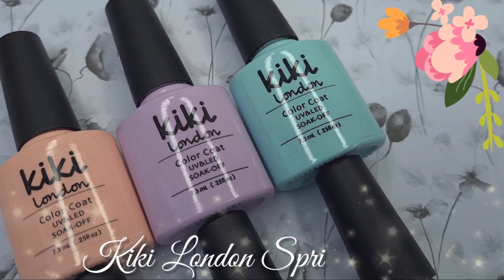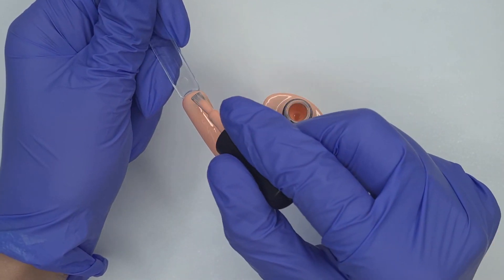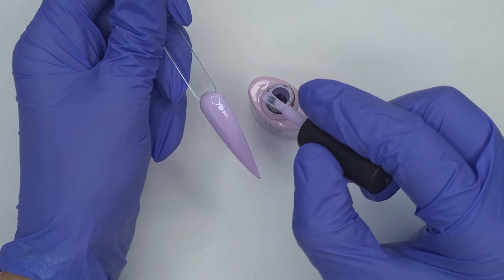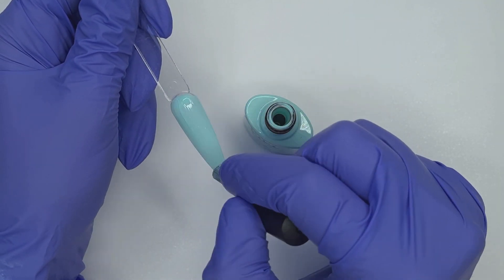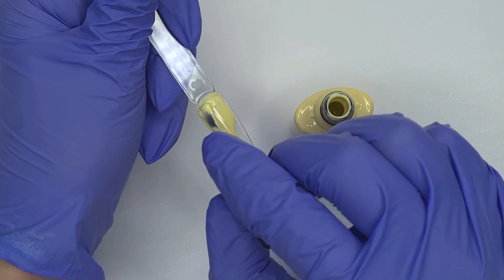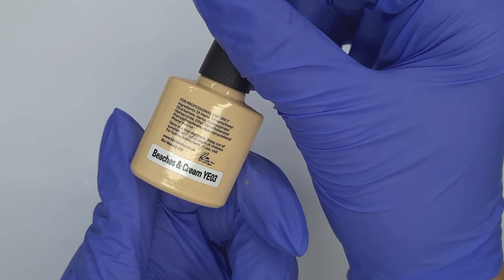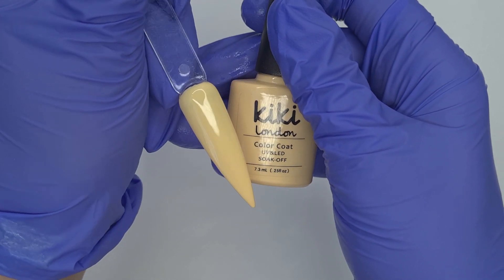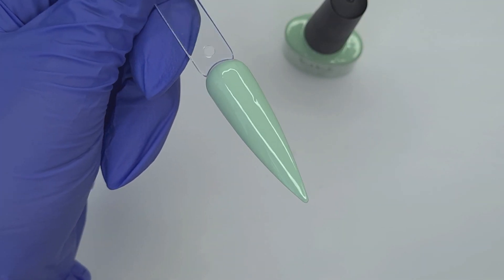Kiki London Spring 2019 Swatches | Spring Gel Polish Nails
I mentioned in this video that soon Kiki London will be launching a new collection.. well its already launched! 🙈 I didn't get a chance to upload this video before the new launch as I've been so busy!

But check out my swatch video on the Kiki London channel showing the new SPRING BLING Collection! ♥️

Kiki London Spring Swatches! Part 2!

Heyy guys! How are you all doing?!

Welcome to another video on my channel, today I'm swatching the Kiki London Spring 2019 collection, keep an eye out as I'll be switching the other spring collections ASAP!

Also you can now save 10% at Kiki London with code BYAMANDA ♥️

🎀 Products Used/Shown 🎀

Kiki London:
• Spring Collection 2019

None used today!

* Any items marked with a * have been sent to me to review, are samples/PR or gifted items, however I'd only ever tell you guys my genuine thoughts and opinions on them ♥️